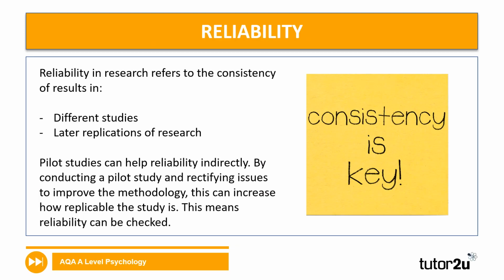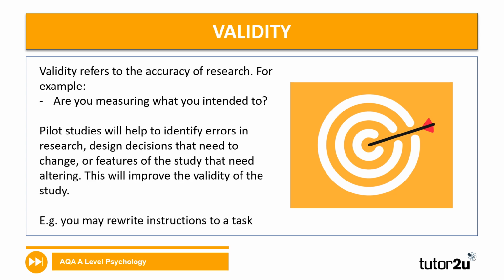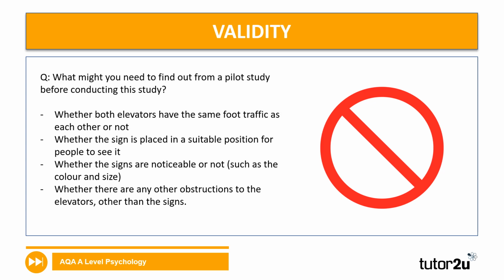Reliability & Validity in Pilot Studies | Research Methods | A-Level Psychology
Reliability & Validity in Pilot Studies is the focus for this research methods video for A-Level Psychology.